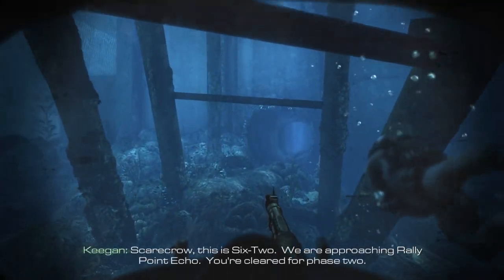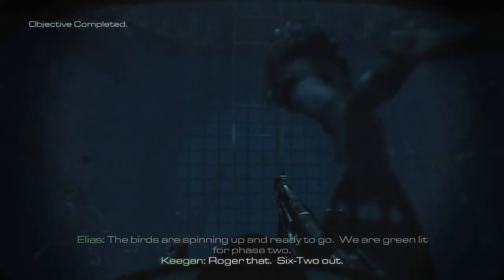Into the Deep | Call of Duty Ghosts | Part 11 | HD 60FPS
Call Of Duty Ghosts Gameplay Walkthrough Part 11 includes a Full Gameplay Review, Prologue and
Story Missions for PlayStation 4 , Xbox Series One, and PC. Call Of Duty Ghosts Story Campaign
Walkthrough will include the Full Game on PC running at 60 FPS. Cinematics, Cut Scenes, OST, Story
Missions and all Single Player Campaign Story and the Ending.

Ten years after a devastating attack kills 17 million Americans, the United States is a superpower
no more. Under siege by the oppressive Federation army, a deadly Special Forces unit known only
as The Ghosts is called into action to protect a nation not fighting for power or glory, but simply to
survive.

                                                  Social Media Links To Follow JDSTINGS